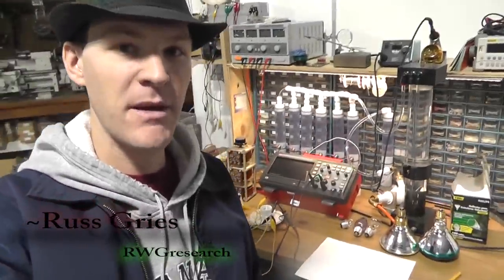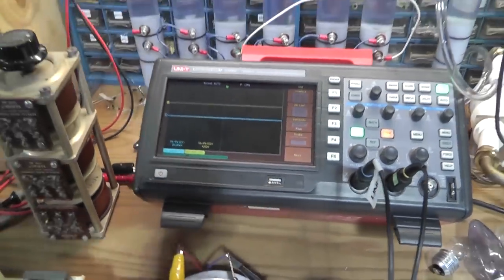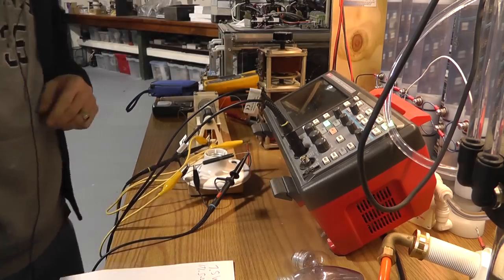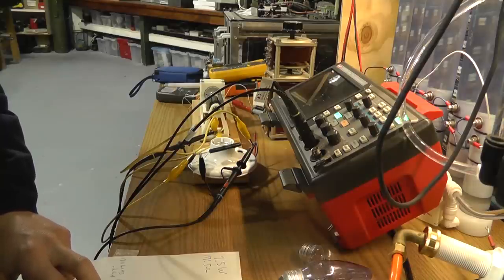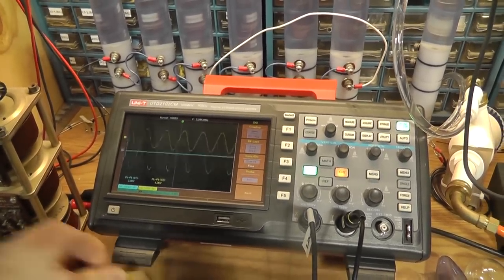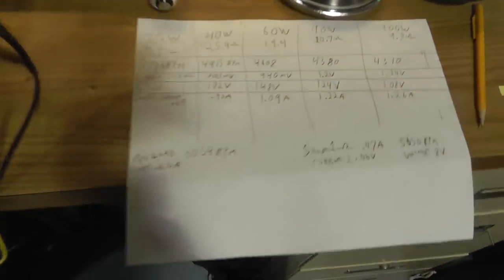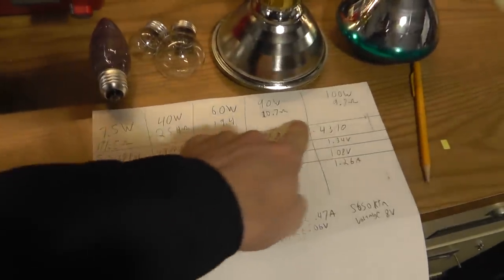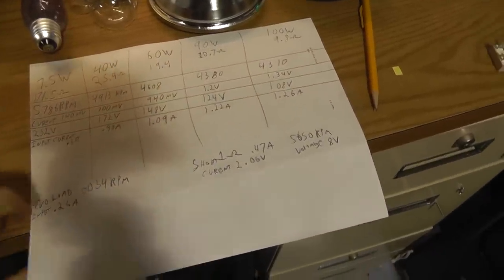Gerard Morin Testing. #2 : O-Scope Shots & Interesting Loading / Short Tests. (Starving Pump)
well this is an interesting set of tests. have a look and you decide.

I will be gathering up more data soon.

Test Test and Test. Don't just Judge With Out Testing...